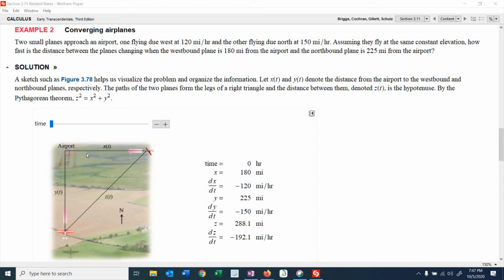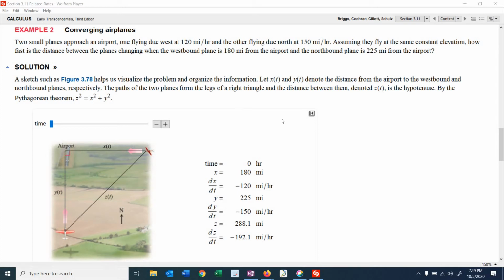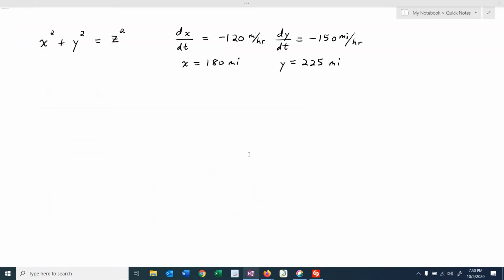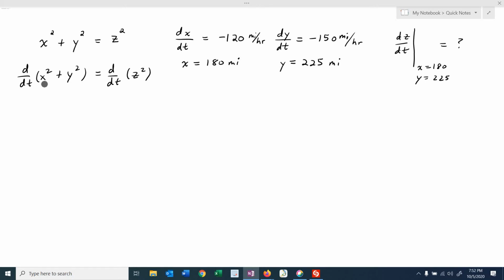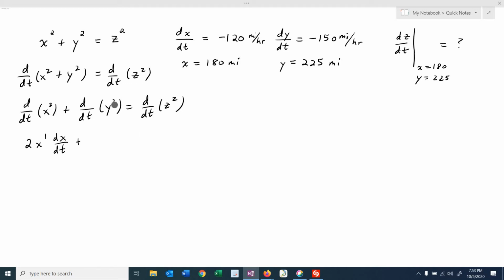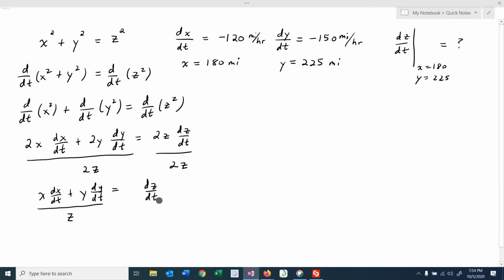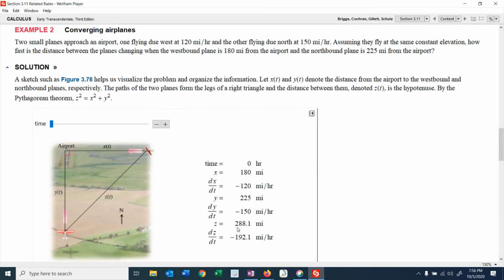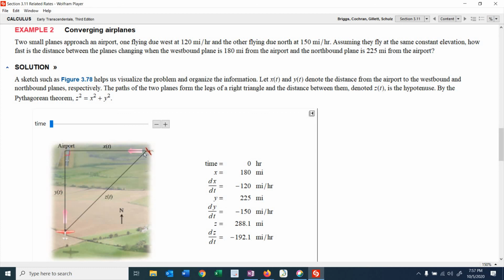Math 2413 Sec 3.11 (part 2) Related Rates Pythagorean Theorem